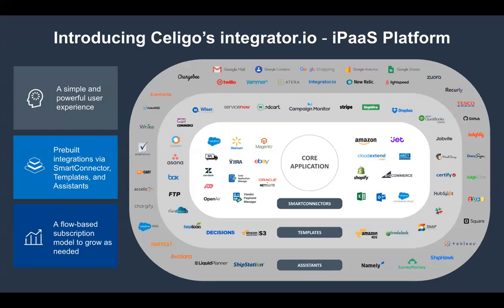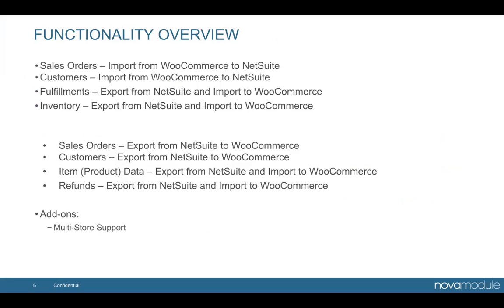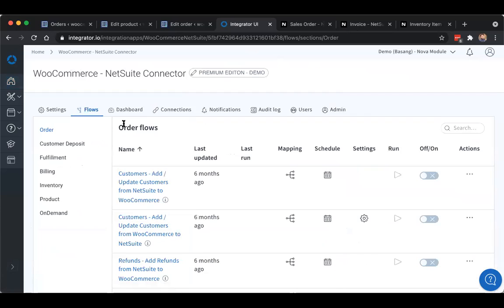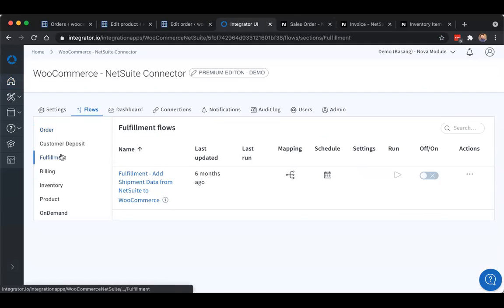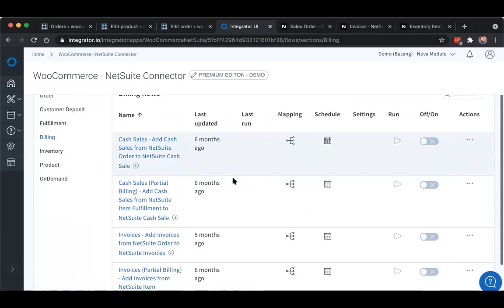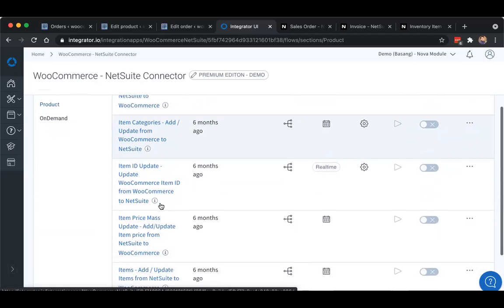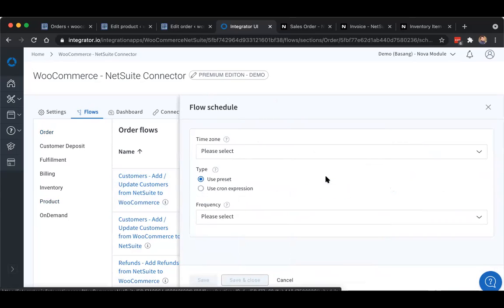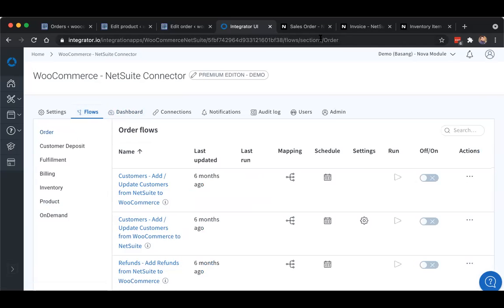WooCommerce-NetSuite Integration App - Brief Functionality Overview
Pre-built WooCommerce-NetSuite Integration App by Nova Module meets the requirements of many customers who have been using this integration app since its first release in 2017.

FUNCTIONALITY HIGHLIGHTS
Import Customers from WooCommerce to NetSuite
Import Sales Orders from WooCommerce to NetSuite
Export Fulfillments from NetSuite to WooCommerce
Export Billing Data from NetSuite to WooCommerce
Export Sales Order Status Change from NetSuite to WooCommerce
(This flow also cancels sales orders from NetSuite to WooCommerce)
Export Inventory Levels from NetSuite to WooCommerce
Export Item Data from NetSuite to WooCommerce
Export Customers from NetSuite to WooCommerce
Export Sales Orders from NetSuite to WooCommerce
Export Refunds from NetSuite to WooCommerce